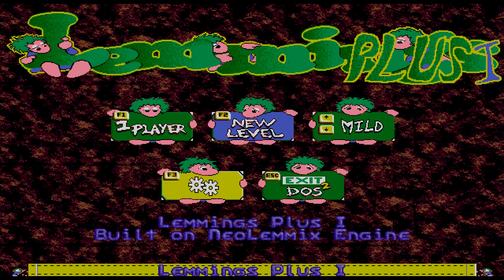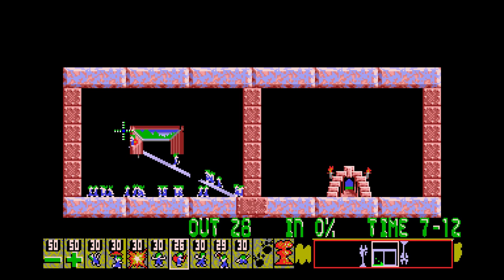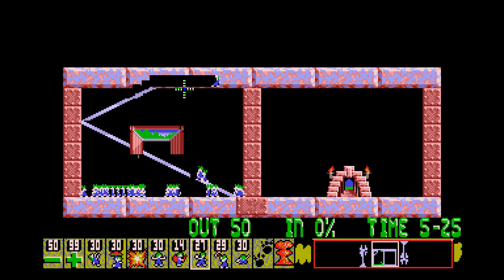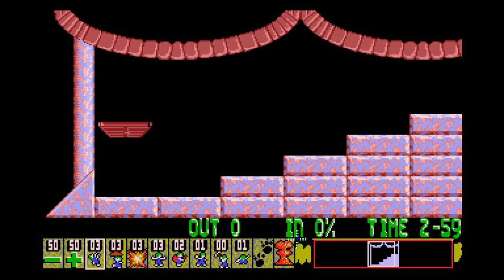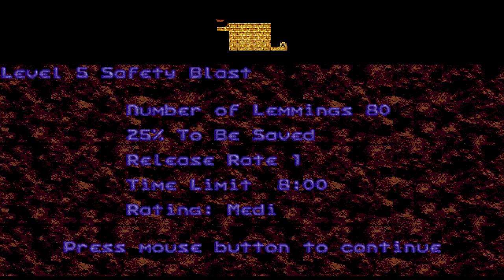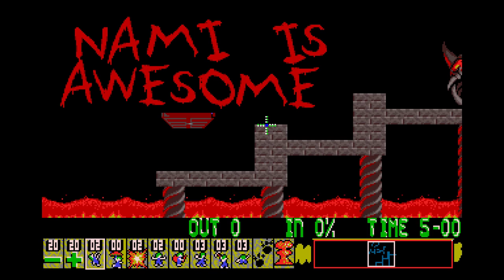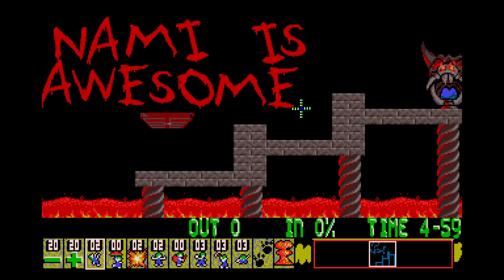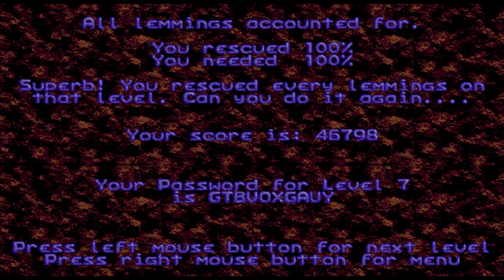Lemmings Plus - 09: Falling Up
Recording game audio and my voice separately and syncing them up is a much more labor-intensive process than what I did before. But I understand how it's better overall.